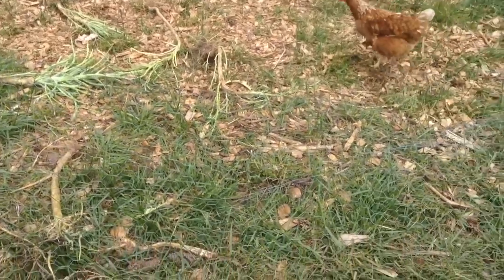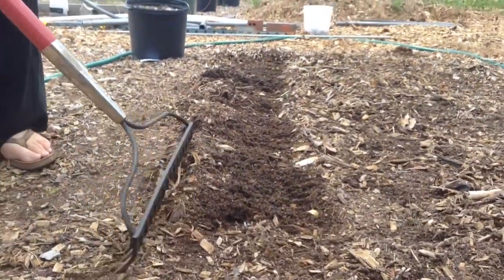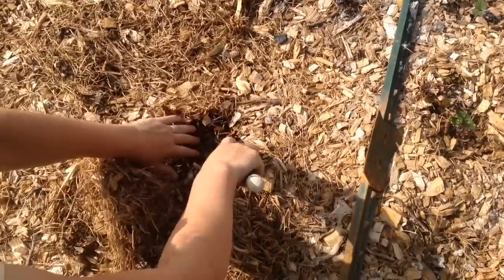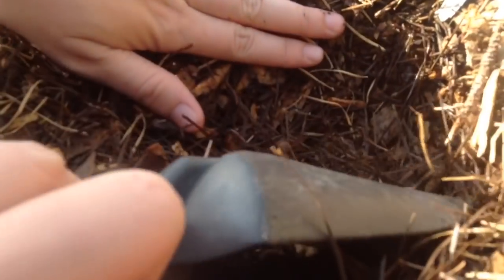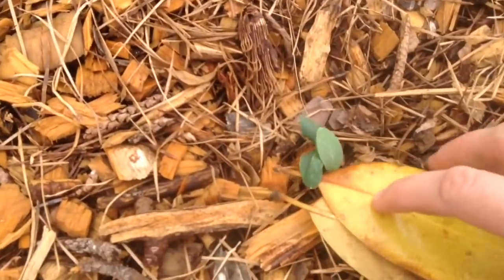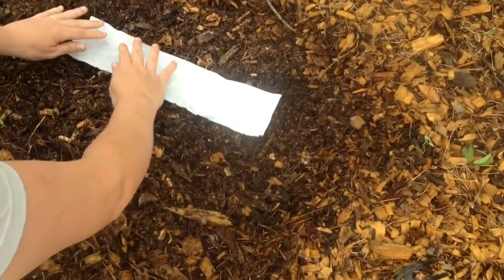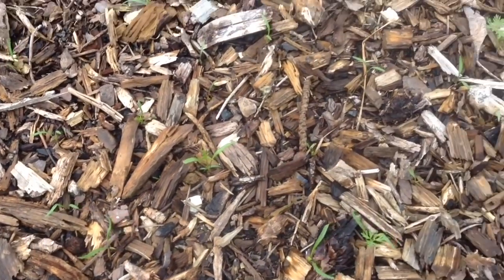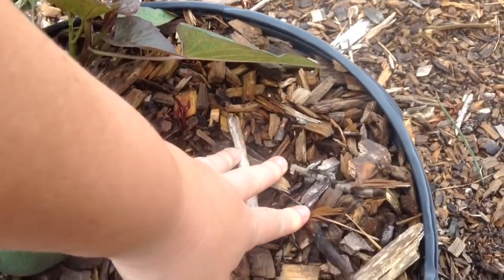How to Plant in My Back to Eden Garden (Three ways)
Here is how I plant in my Back to Eden Garden - big seeds, transplants, tiny seeds... This is my fourth year gardening this way and it is the lowest maintenance way I have found so far.